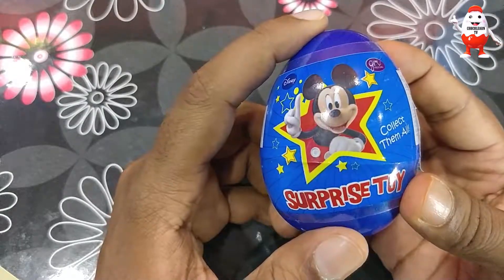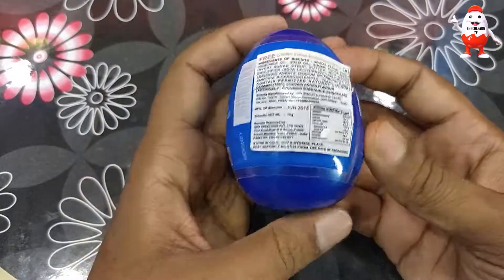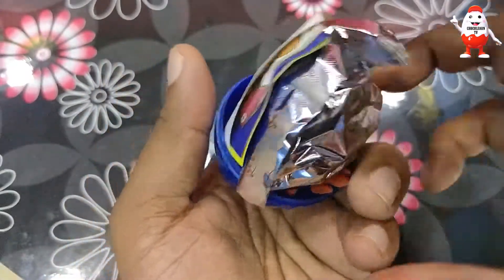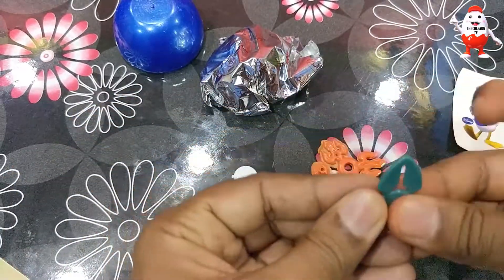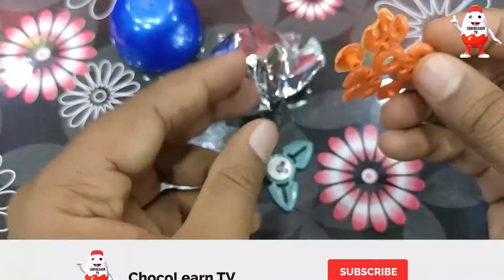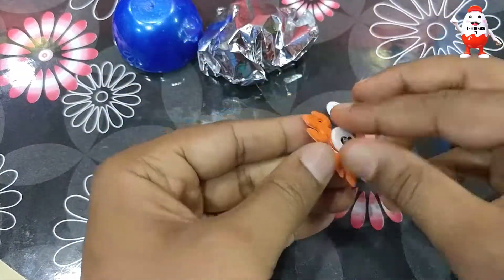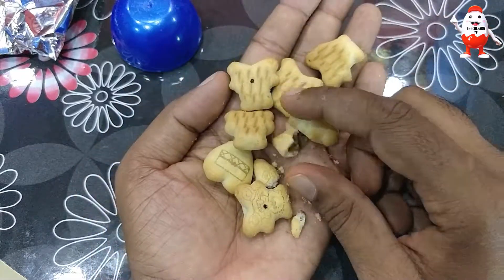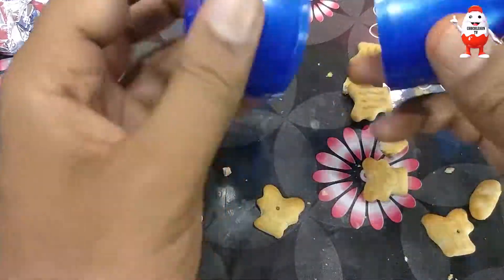Micky Mouse Surprise egg Opening Review 20 Rupees.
You can Buy some amazing Mouth watering chocolate, Jelly and Cookies From Amazon Shop By Clicking this
You can Buy some amazing Mouth watering Yummy chocolate and Cookies From Amazon By Clicking the below Link :
Welcome to "ChocoLearn TV" Youtube Channel

Here you find lots of Chocolate Video Like :-

• Chocolates Unboxing videos,
• Biscuits Unboxing,
• Surprise toys Unboxing videos,
• Snacks Unboxing videos,
• Chocolates comparison videos,
• lots of Ice cream videos,
• Latest and New Chocolates review and Opening Videos, ETC.